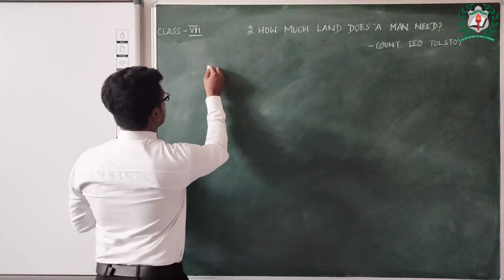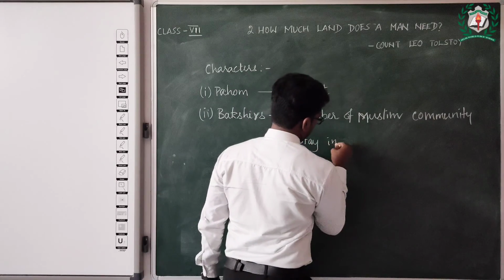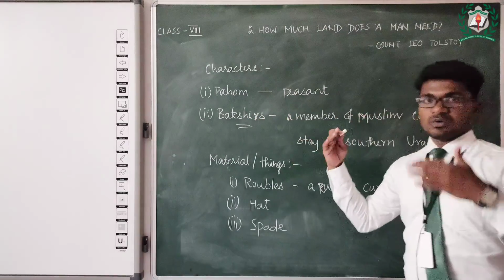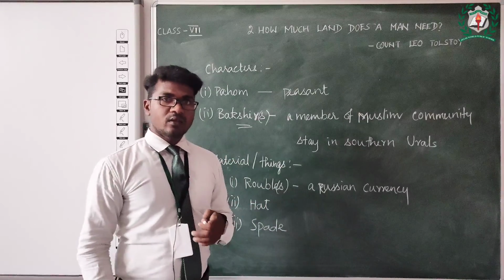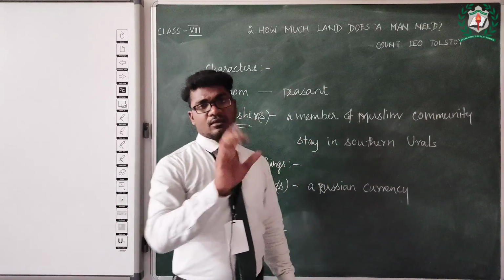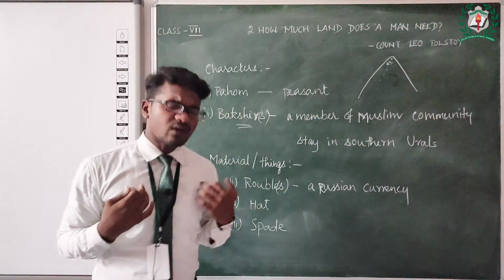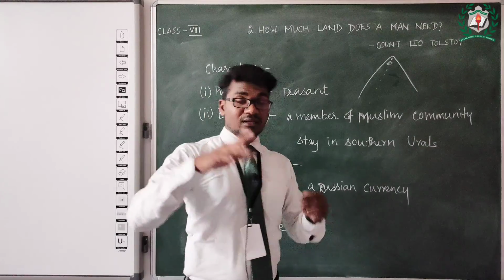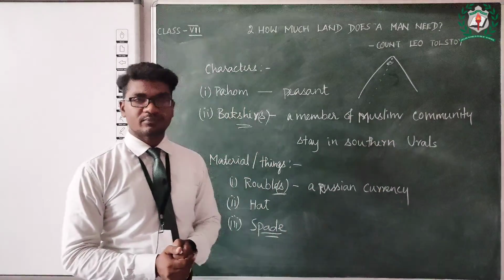Class:-7, Chapter:-2(How Much Land does a Man Need?)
By:-Esra_Prasath_A